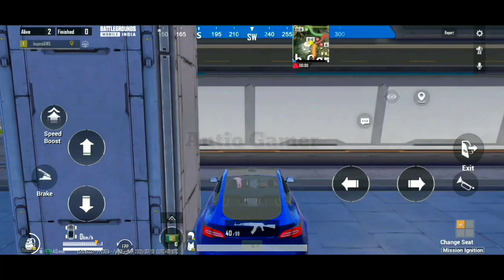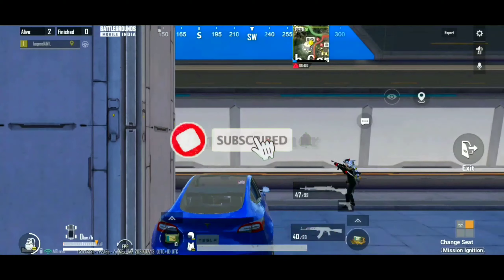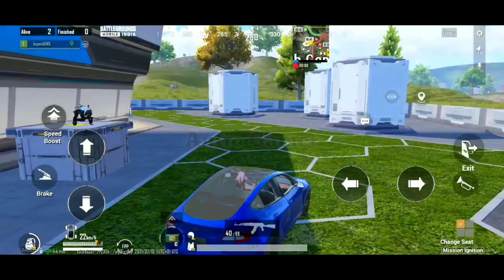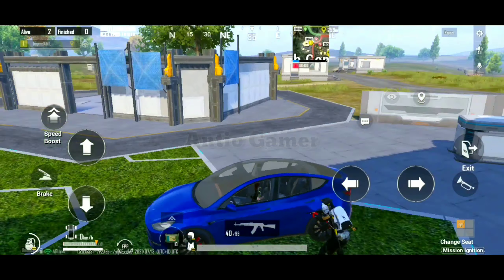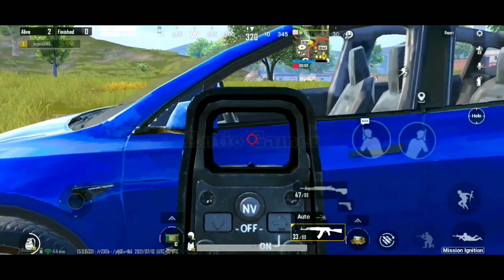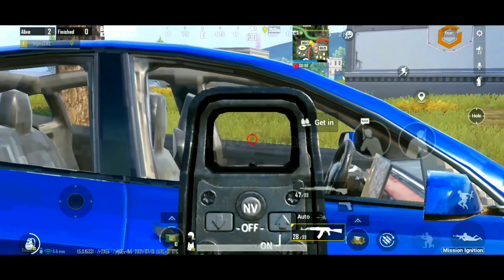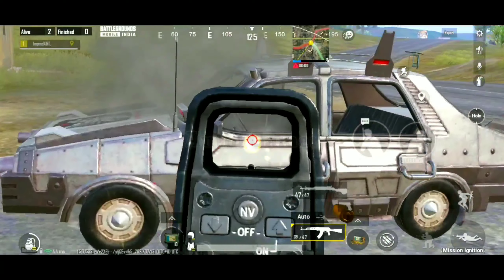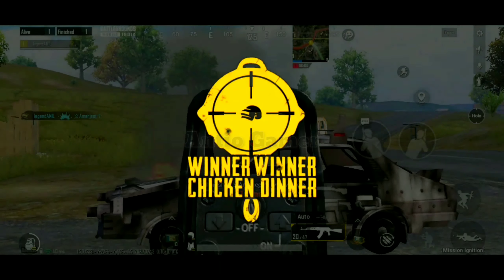Mission Ignition Top 5 Tips & Tricks| Antio Gamer|Invisible Part 2 Glitch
BGMI PUBG Top 5 MISSION IGNITION New Tips & Tricks|BGMI 1.5 Update Glitch|

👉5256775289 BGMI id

mission ignition tesla mode|
buggy invisible bgmi glitch|
dacia invisible glitch|
top 5 mission ignition tips and tricks pubg mobile|
tesla in pubg tesla car in pubg tesla pubg mobile|
tesla bgmi tesla car in bgmi|
new tesla in bgmi tesla car bgmi tips|
mission ignition tips and tricks|
pubg mobile mission|
bgmi mission ignition|
mission ignition latest tips and tricks|
mission ignition new tips and tricks|
ignition top 5 tips and tricks|
1.5 update glitch|
biggest glitch in new update|
best tips and tricks in new update1.5|
small character glitch|
small character glitch in bgmi|
small character glitch in pubg|
bgmi new glitch|
pubg mobile new glitch|
pubg mobile mission ignition glitch|
mission ignition mode tips and tricks||
pubg mobile new mode glitch|
invisible driver glitch misision ignition mode|
new invisible character glitch in pubg|
new invisible character glitch in BGMI|
pubg invisible car glitch|
bgmi invisible car glitch|
pubg invisible car glitch kaise kare|
pubg invisible buggy glitch kaise kare|
invisible driver glitch pubg mobile|
invisible kaise hoye|
underground water glitch|

new ocean archlord x suit bgmi pubg nrew leak|